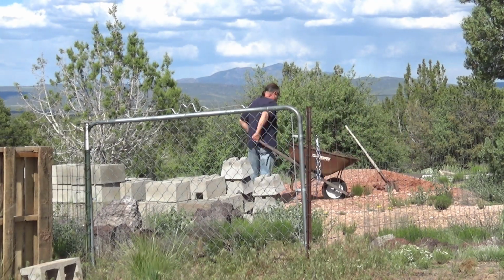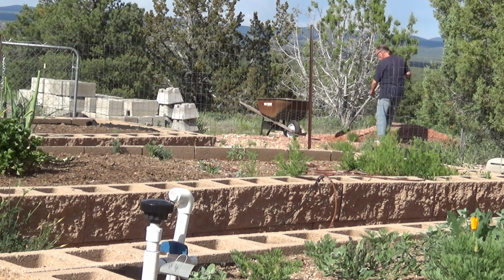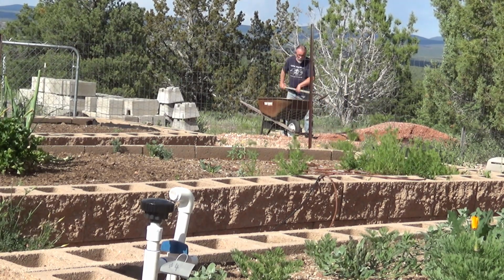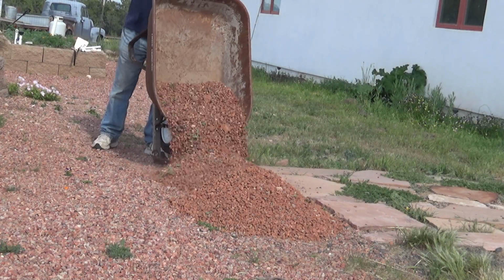Off Grid Gravel Walk Renewal On BrainStorm Acres